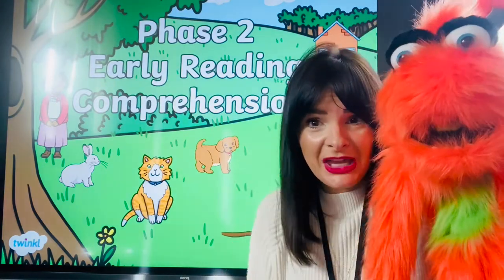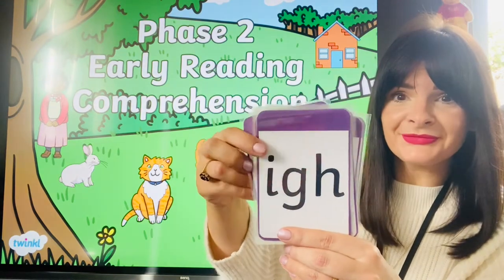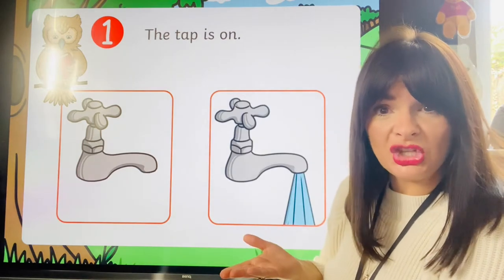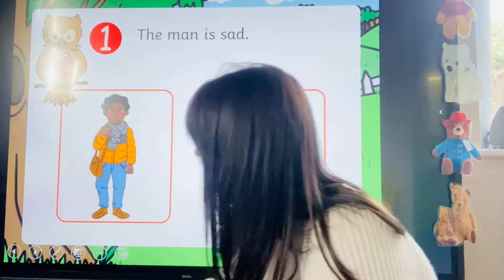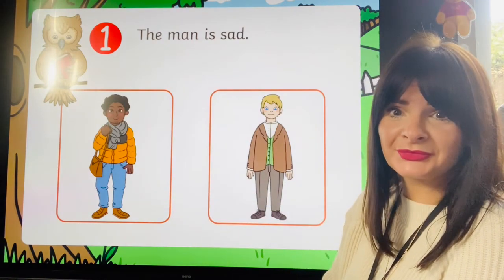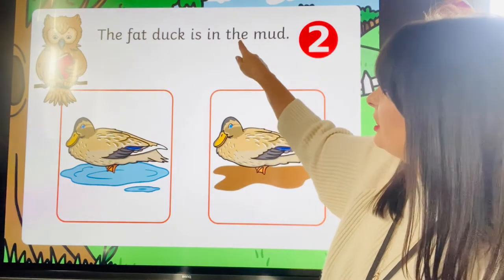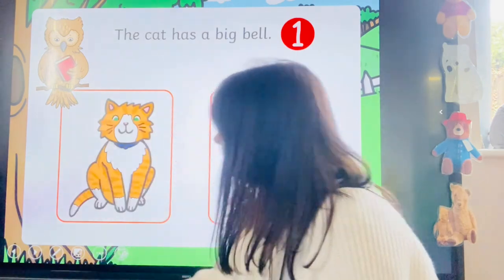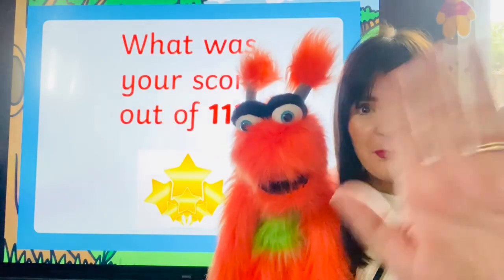Reception - Phase 2 Phonics - Early Reading Comprehension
Continue to collect points to add to our final scores this week towards our treat day!